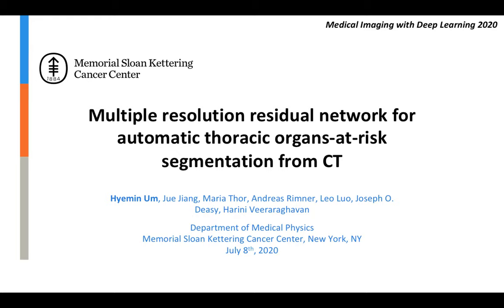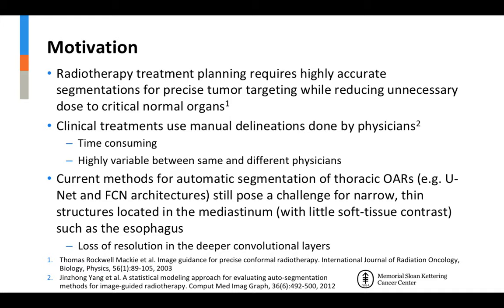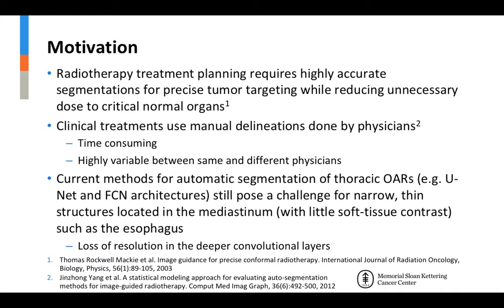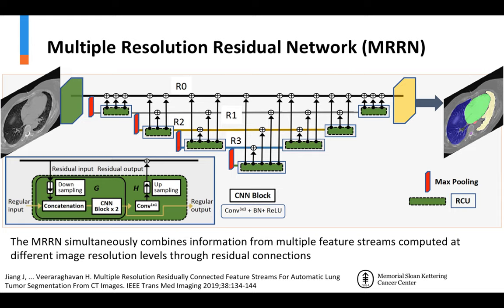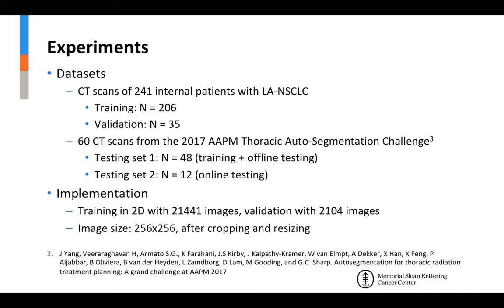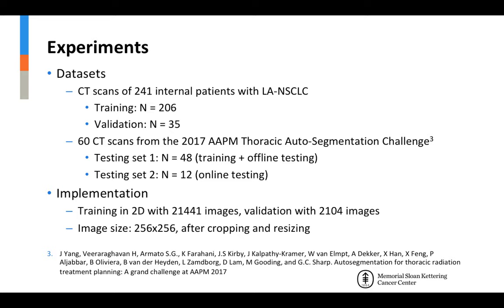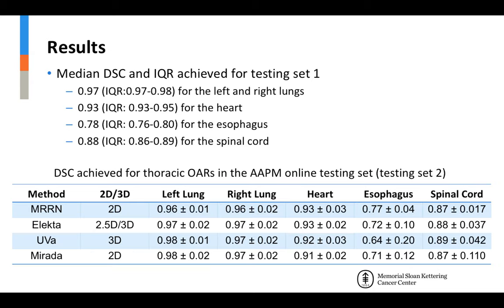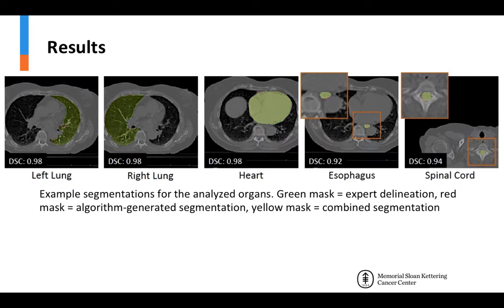MIDL 2020, S308, Um et al. Short presentation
S308 - Multiple resolution residual network for automatic thoracic organs-at-risk segmentation from CT

Hyemin Um, Jue Jiang, Maria Thor, Andreas Rimner, Leo Luo, Joseph O. Deasy, Harini Veeraraghavan

Abstract: We implemented and evaluated a multiple resolution residual network (MRRN) for multiple normal organs-at-risk (OAR) segmentation from computed tomography (CT) images for thoracic radiotherapy treatment (RT) planning. Our approach simultaneously combines feature streams computed at multiple image resolutions and feature levels through residual connections. The feature streams at each level are updated as the images are passed through various feature levels. We trained our approach using 206 thoracic CT scans of lung cancer patients with 35 scans held out for validation to segment the left and right lungs, heart, esophagus, and spinal cord. This approach was tested on the 60 CT scans from the open-source AAPM Thoracic Auto-Segmentation Challenge dataset. Performance was measured using the Dice Similarity Coefficient (DSC). Our approach outperformed the best-performing method in the grand challenge for hard-to-segment structures like the esophagus and achieved comparable results for all other structures. Median DSC using our method was 0.97 (interquartile range [IQR]: 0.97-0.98) for the left and right lungs, 0.93 (IQR: 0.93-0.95) for the heart, 0.78 (IQR: 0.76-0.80) for the esophagus, and 0.88 (IQR: 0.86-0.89) for the spinal cord.